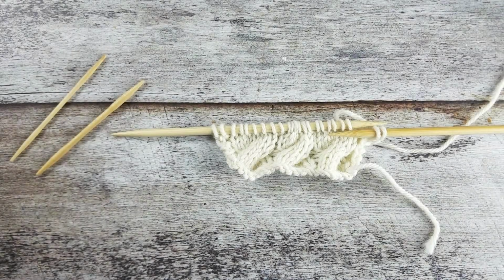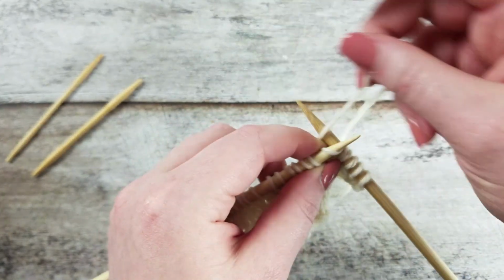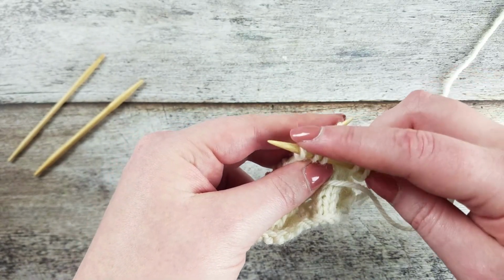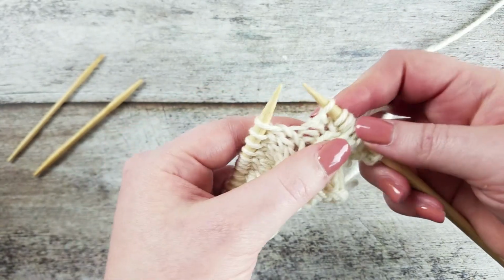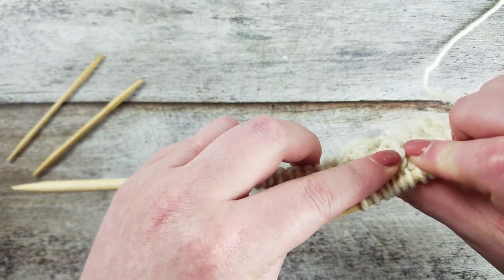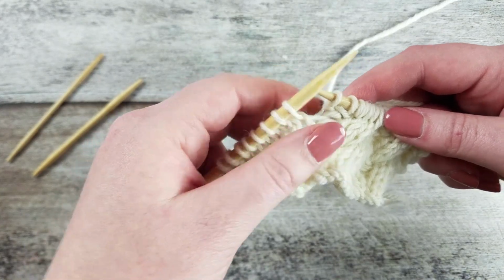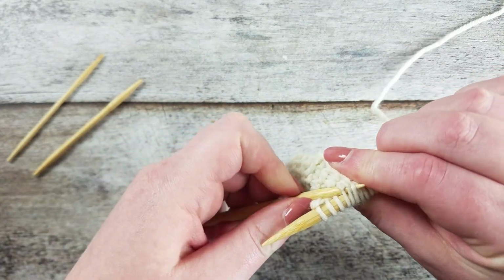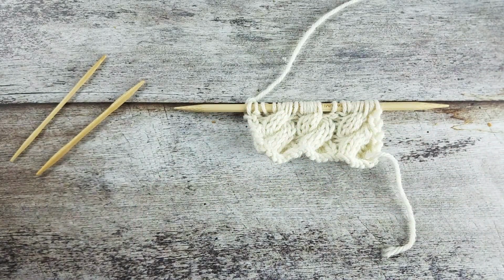3/3 Right Cross (3/3 RC) :: No Cable Needle :: Knitting Cables :: Right-Handed